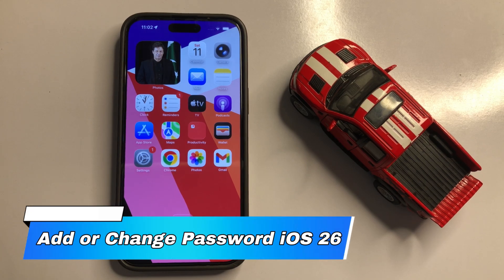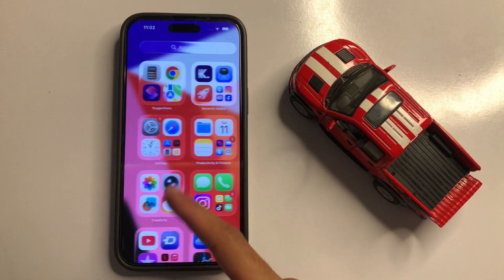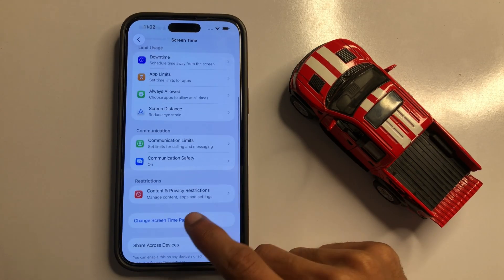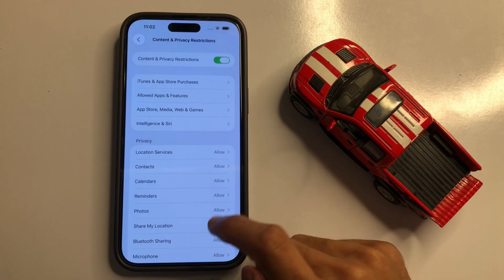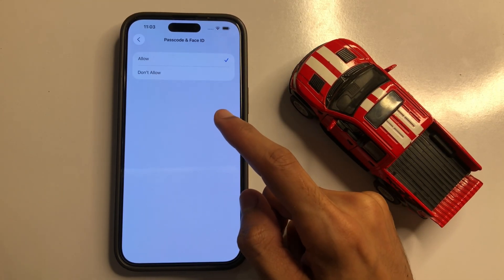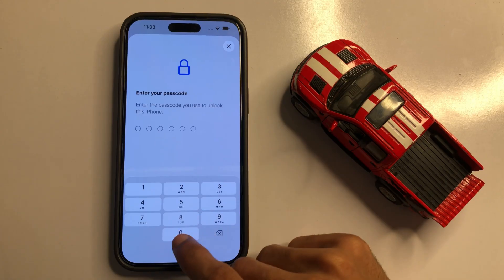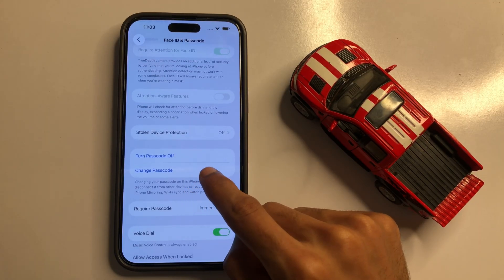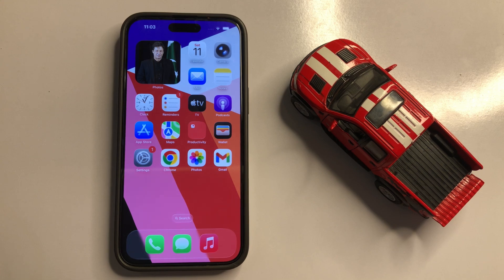How To Add or Change Password in iOS 26